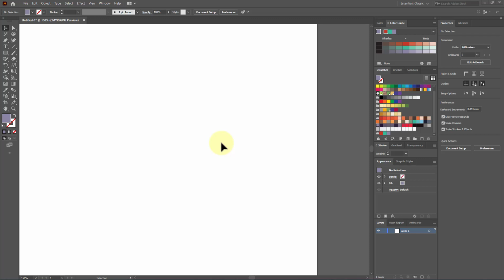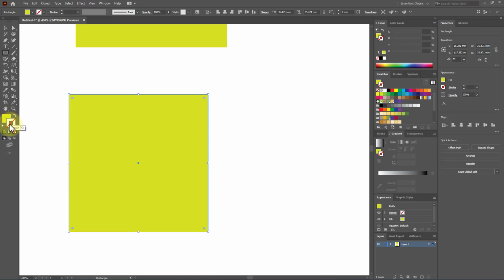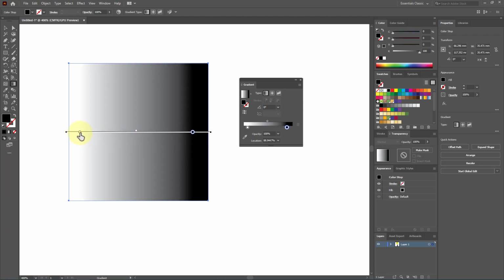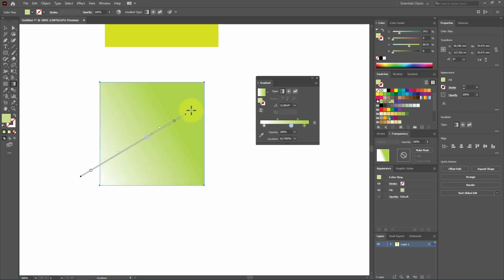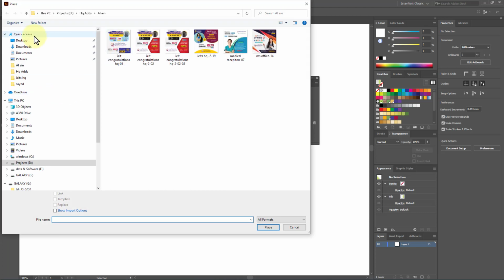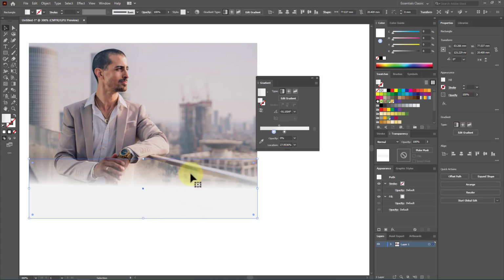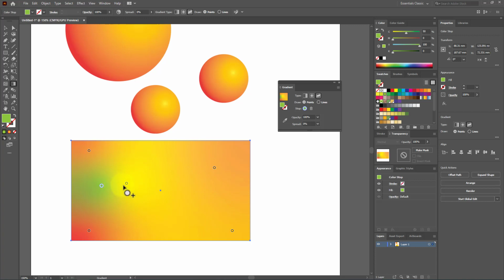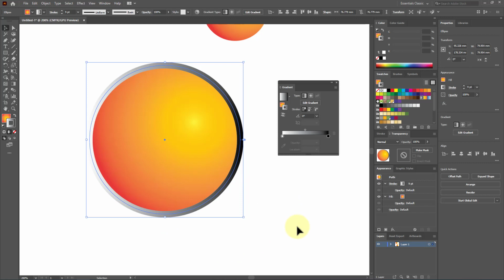How to Use Gradient Toll in Adobe Illustrator | Gradient Types | Adobe Illustrator Tutorials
About This Video:
Hello Everyone! In this video you will learn how to use color modes, gradient tool and gradient panel, you will also learn 3 types of gradient.